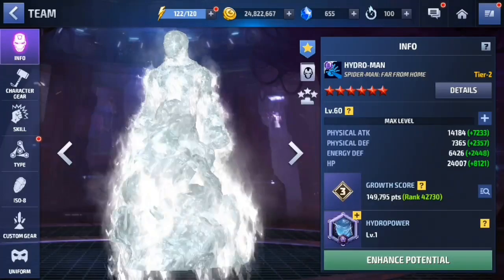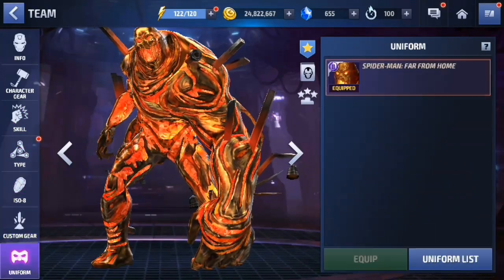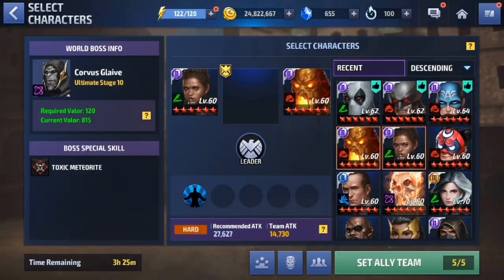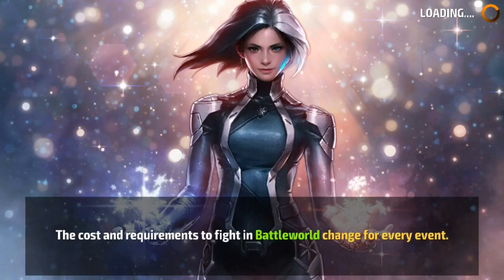Hydro man VS Molten man | Hydro Man Lost? | Marvel Future Fight | Villians of MFF Ep:1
The best video I ever made?
Find out!
My first full voice over.

In the next video I'll be roasting some of you guys. Want to be featured on the channel?

Hi guys I am HunterOnHive
Just a simple gamer trying to claim a position.

Hydro man VS Molten man
Who should you build? Find out in this video!
My build for both and gameplay.

My IGN is "HunterOnHive"

Always remember that you're AWESOME!
Join the Hunt family now!!